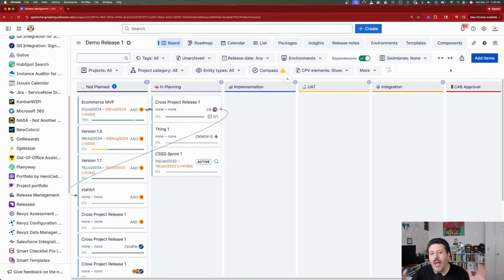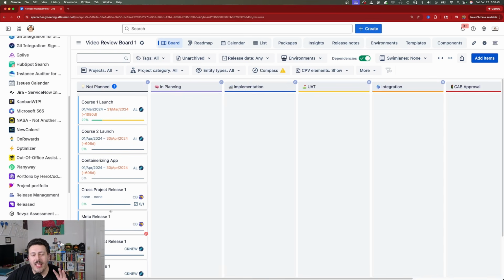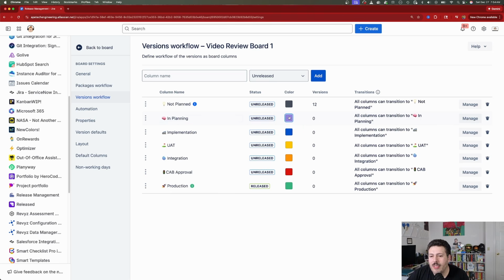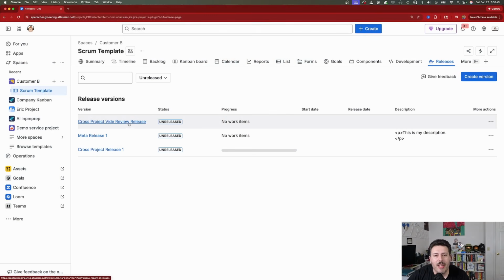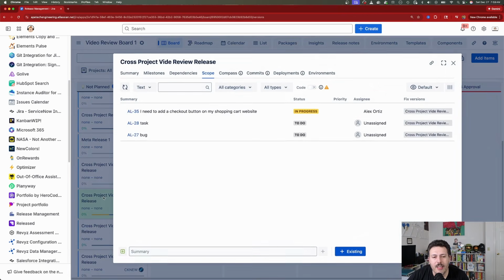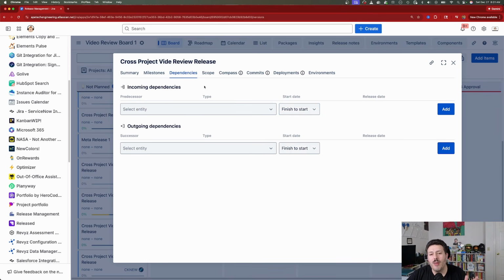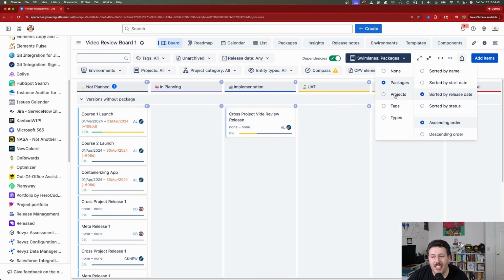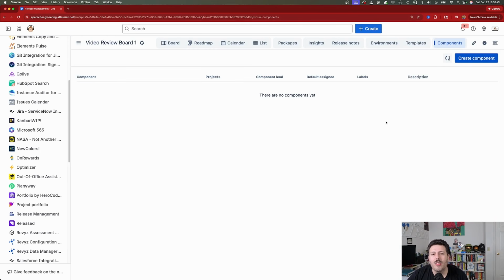How to Manage Cross Project Releases in Jira (Release Management Tutorial)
Struggling with cross project releases in Jira? In this video, you will learn how to manage and visualize cross project releases using the Release Management app for Jira. We walk through creating a release board, auto-creating synchronized releases across multiple projects, configuring custom release workflows and statuses, and organizing stories, bugs, epics, and tasks into a single unified release. You will also see how to use roadmap, calendar, swimlane, and list views to track release progress, manage milestones and dependencies, and generate advanced release notes. This tutorial is ideal for Jira project managers and teams who want better visibility, simpler release orchestration, and a more powerful alternative to Jira’s native release management.